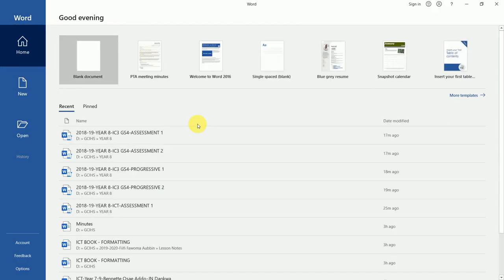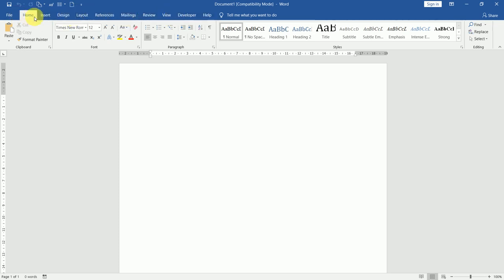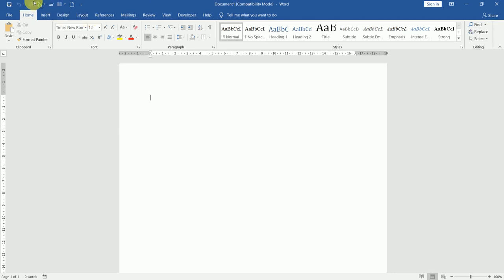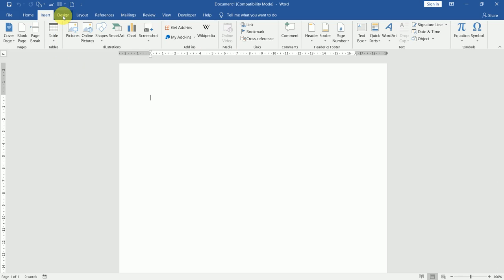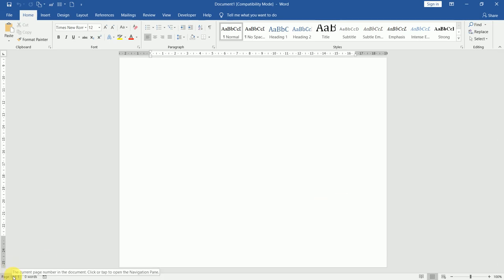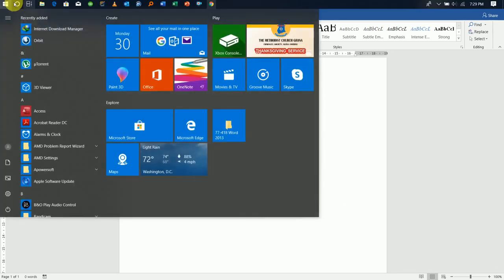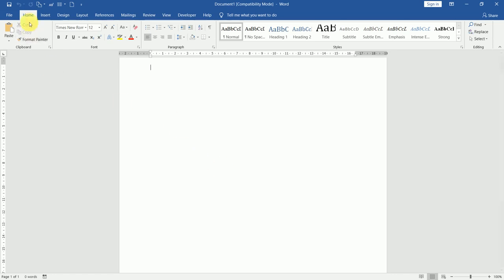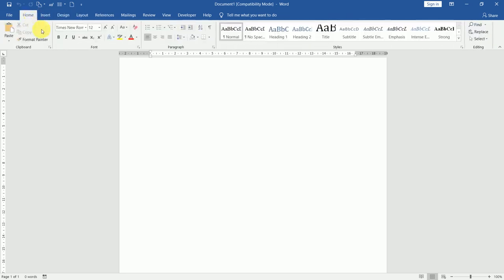Day 1 - Understanding the Interface, Tabs & Groups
🚀 New to Microsoft Word? Start here!

In this beginner-friendly tutorial, we walk you through the Word interface step by step so you can feel confident using the world’s most popular word processing tool.

🔎 What you’ll learn in this video:
✔️ The Microsoft Word interface explained
✔️ Understanding Tabs, Groups, and Commands
✔️ Using the Dialogue Box Launcher for advanced options
✔️ Navigating the Ribbon, Quick Access Toolbar, and Status Bar
✔️ Pro tips to work faster and smarter in Word

This is the perfect starting point for students, professionals, and anyone looking to boost their Microsoft Office skills.